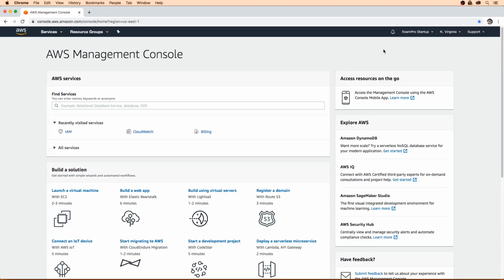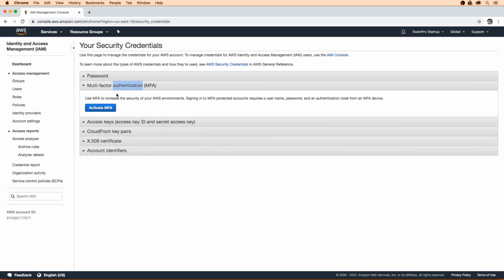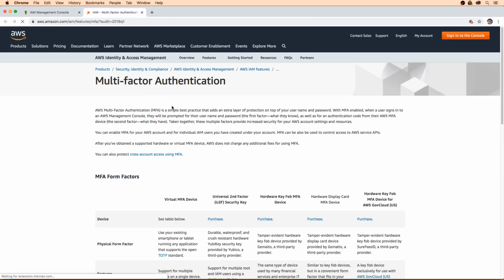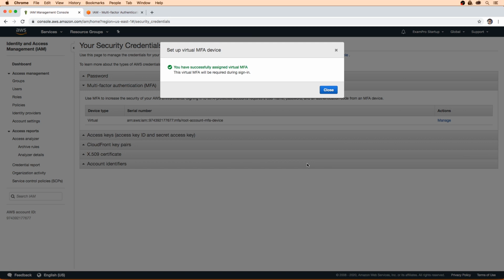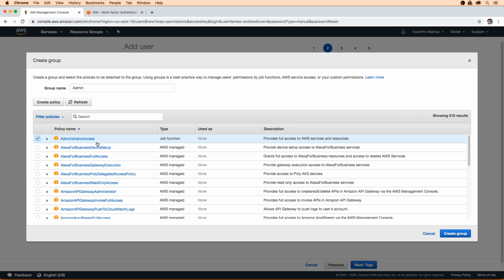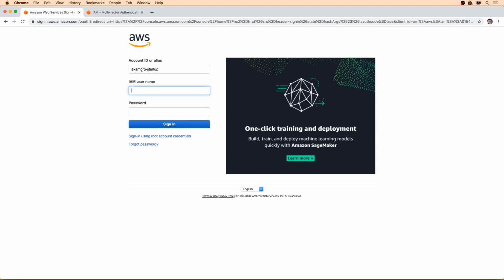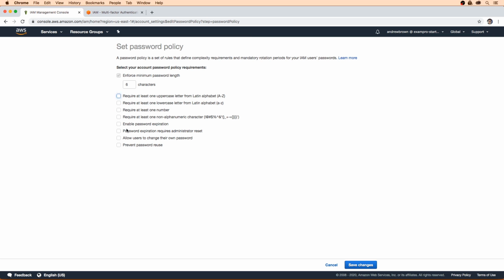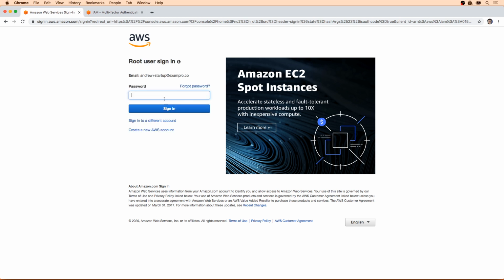Getting Started - Locking Down Root Account and Creating Admin User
We'll learn how to log in and out of root and user accounts.
We'll also review and implement the security implementations recommended by AWS